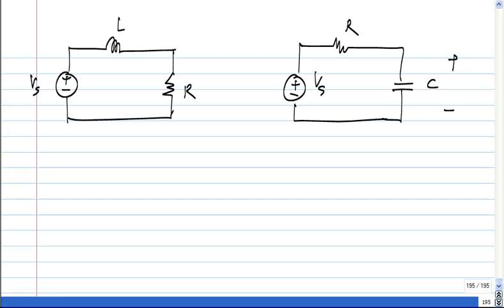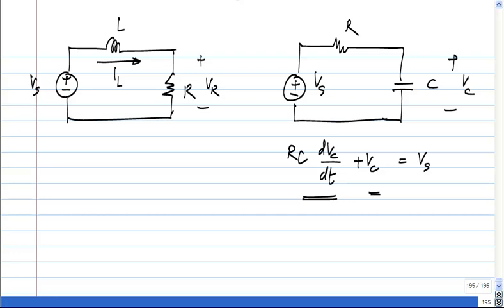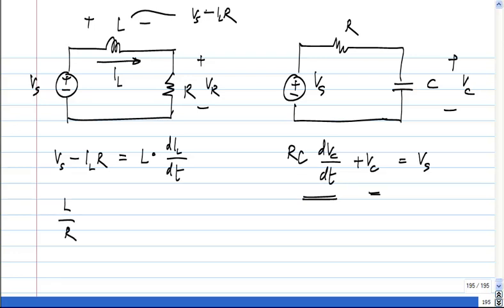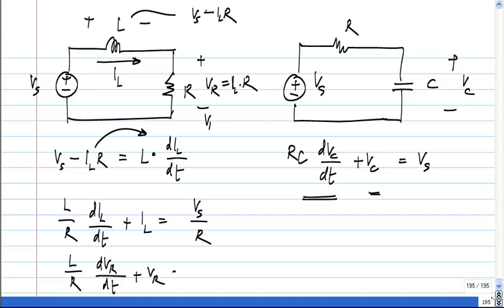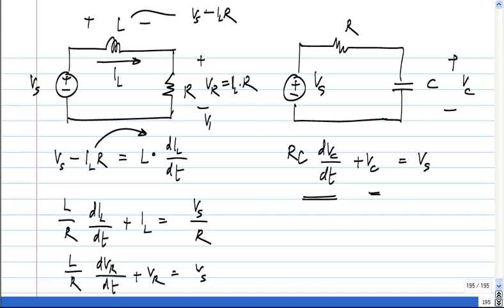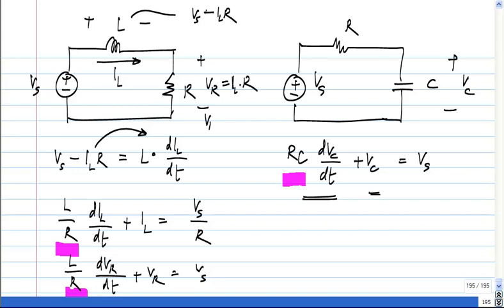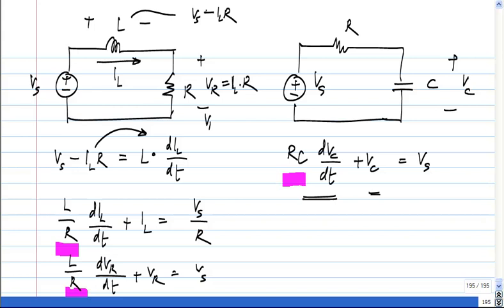First order RL circuits